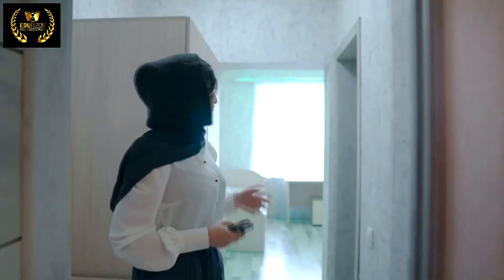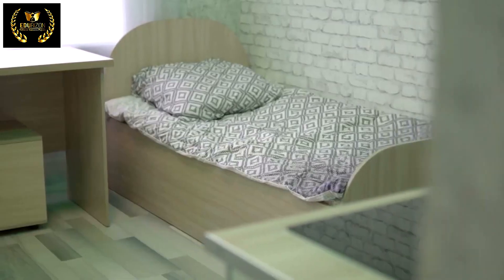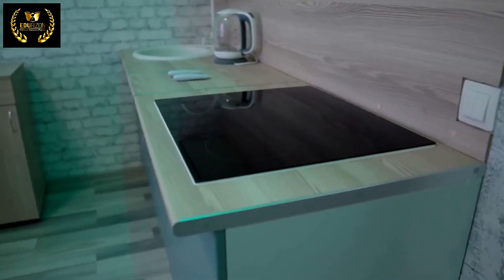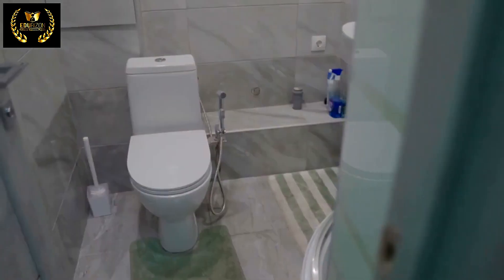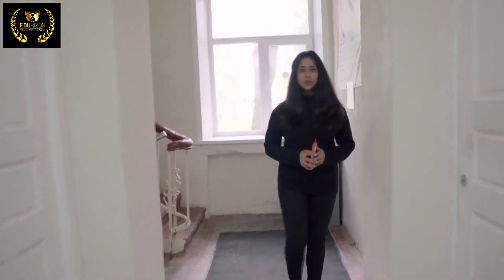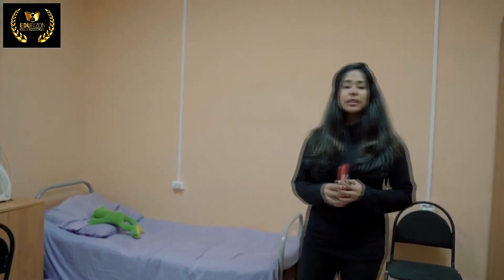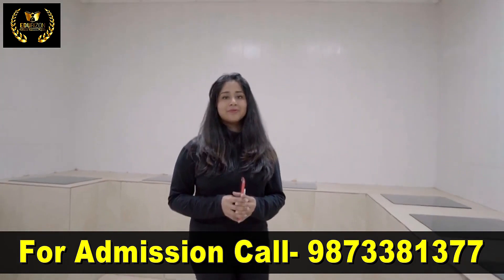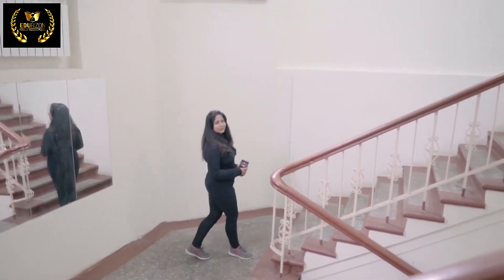Tour of Girls Hostel in Northern State Medical University | MBBS in Russia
 Established in the year 1932
 Huge infrastructure having all basic amenities inside the University camps.
 Indian students are going in NSMU since 1991
 However, majority of students have started taking admissions in NSMU since 2002.
 More than 1300 Indian students are presently studying in NSMU
 Separate hostels for Girls & Boys
 Mess facilities are available at very low price – 3500 INR P.M.
 Robotic surgery are available
 7 Simulation Centers
 Special Robotic surgery for ENT is available
 NSMU has tied up with many Universities in Germany
 Premium hostels (signal/double sharing) having attached bathroom & kitchen are available
 Highest MCI passing ratio – 75%
 Fully English Medium
 Old and well experienced faculties
 Direct flight from Delhi to Archagalsk. No need to go Moscow to take flight for India
 Only one session (September)